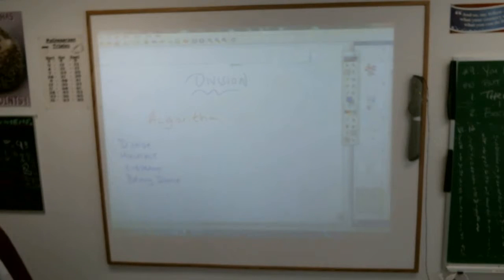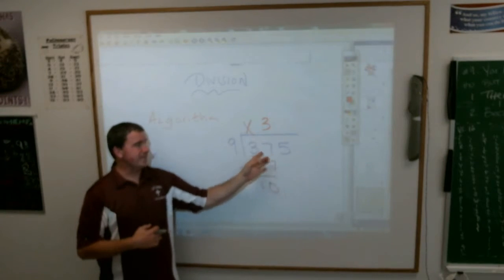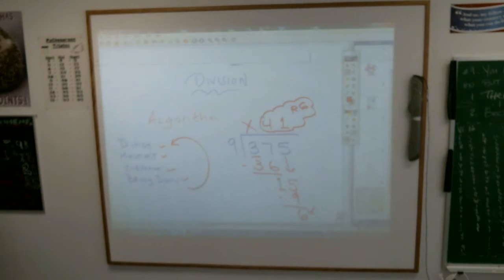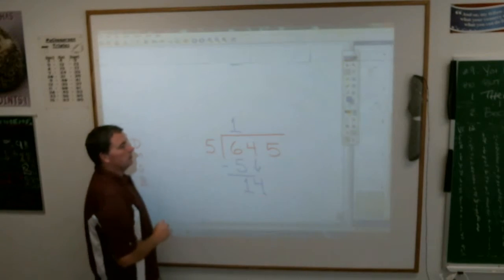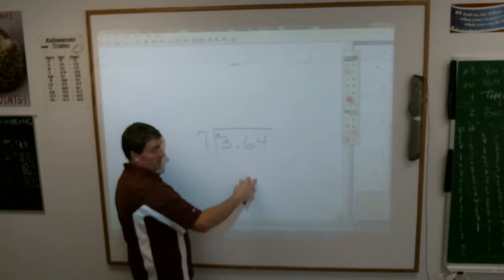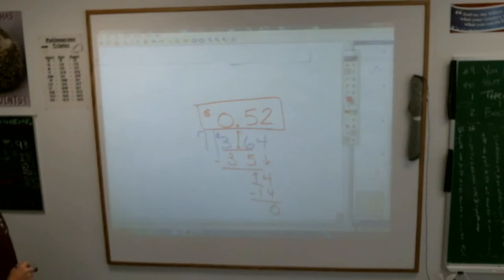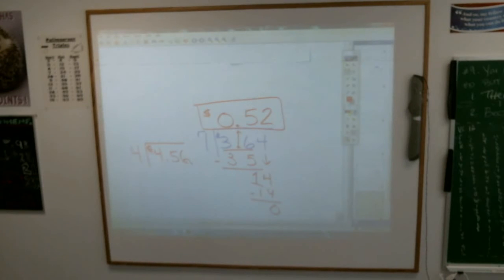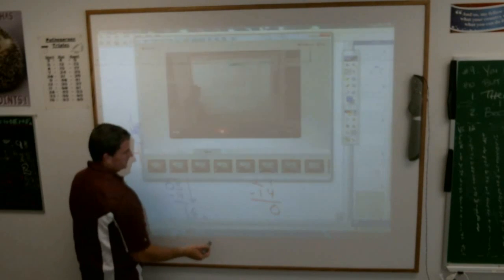5 Division 26